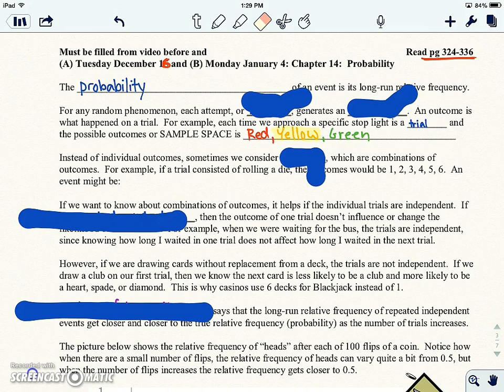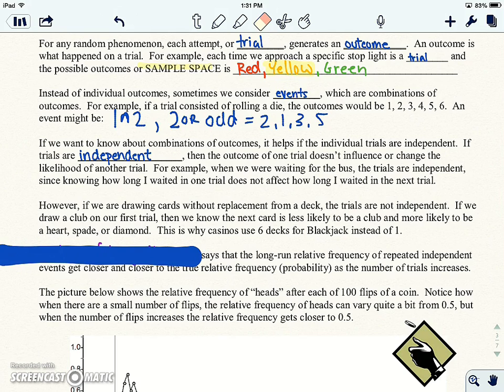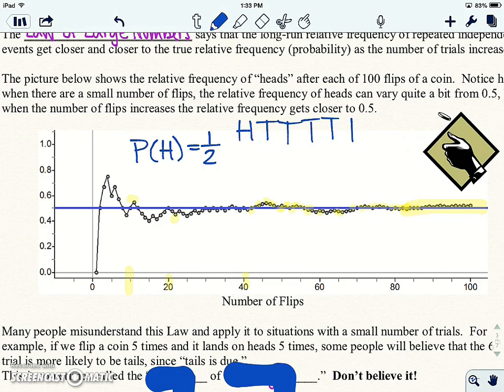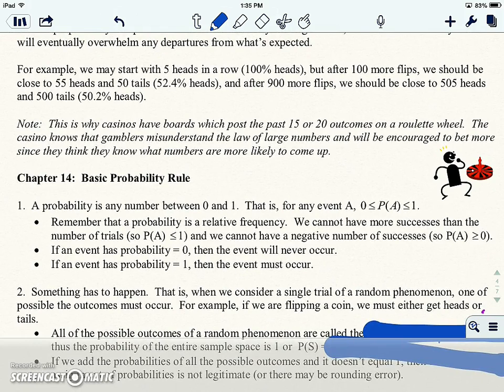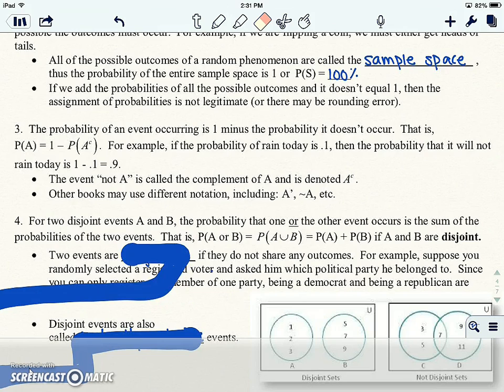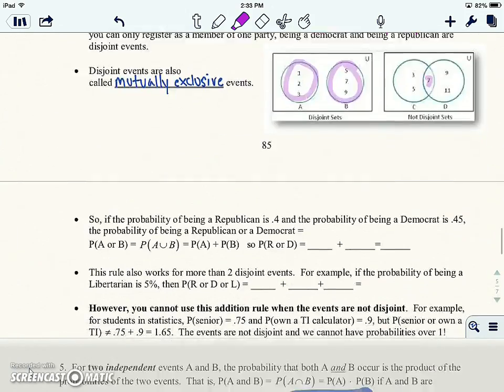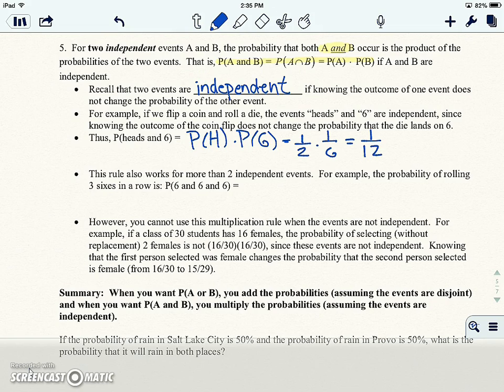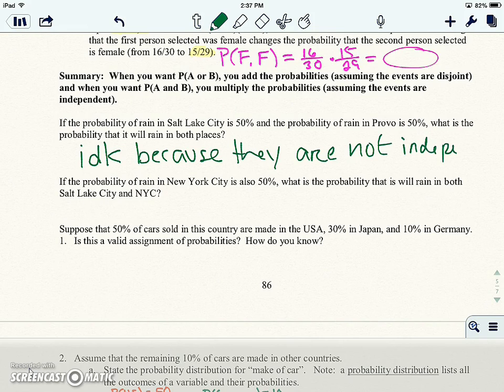unit 5 d2 p1